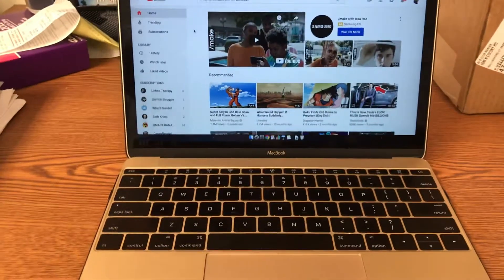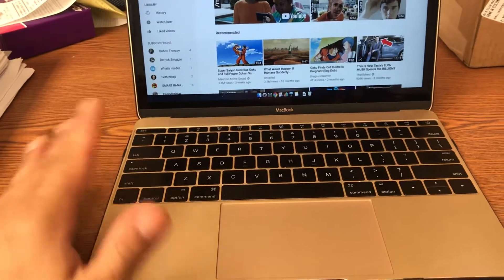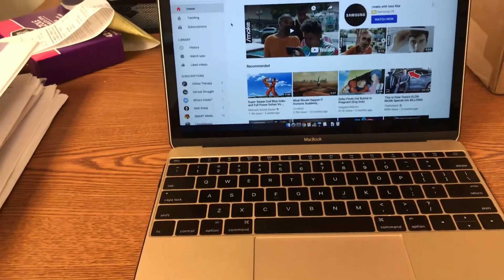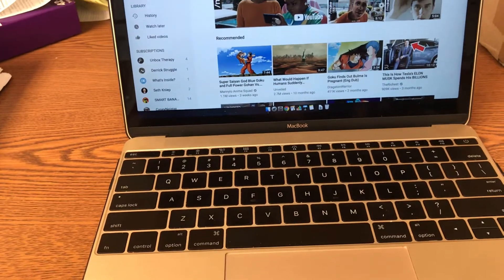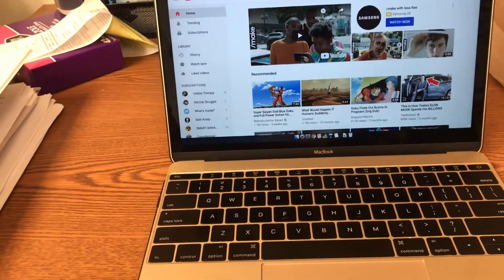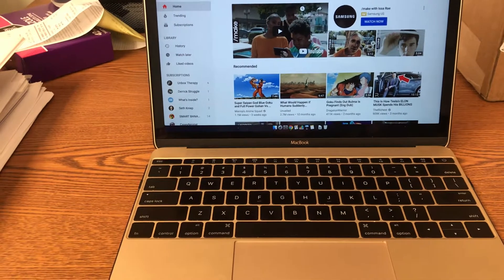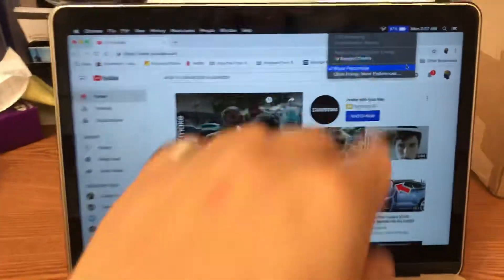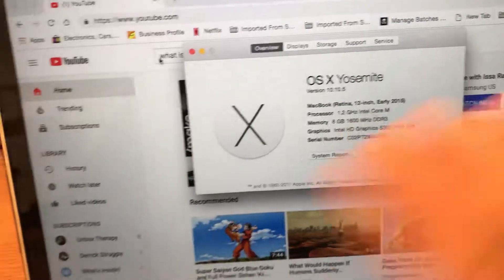Early2015 MacBook retina battery drain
Problem solved my MacBook would still use up battery even while sleeping.